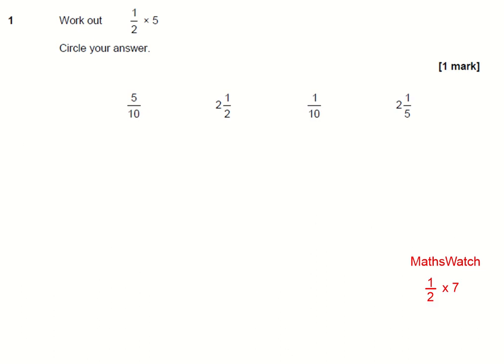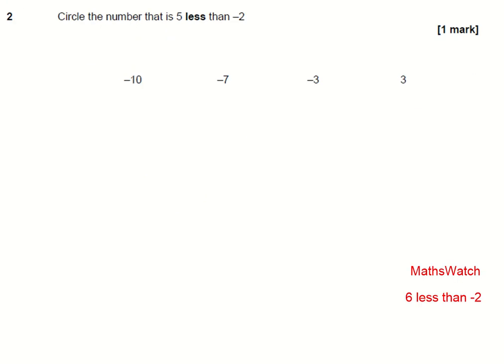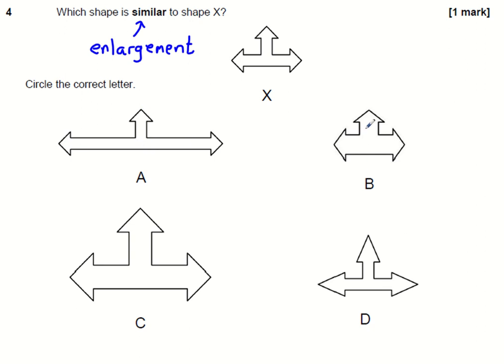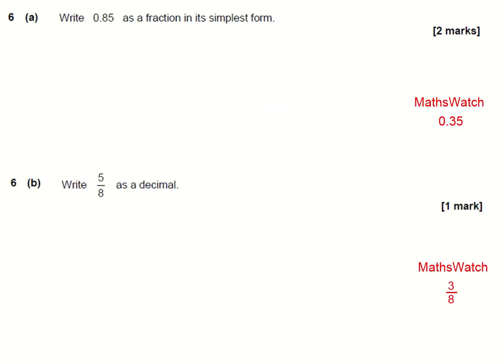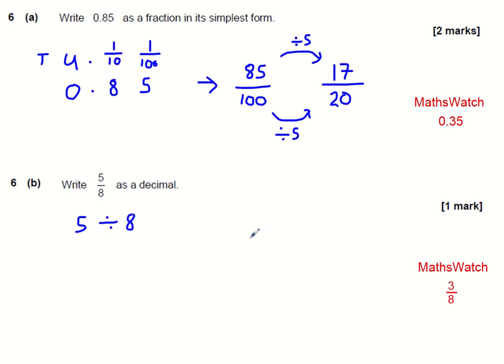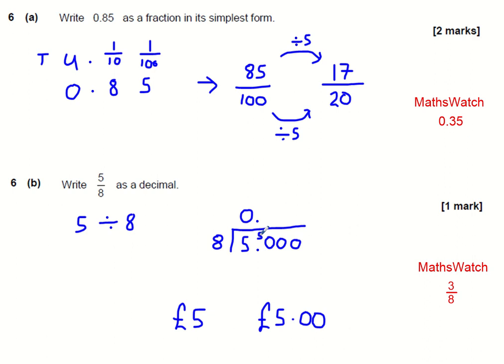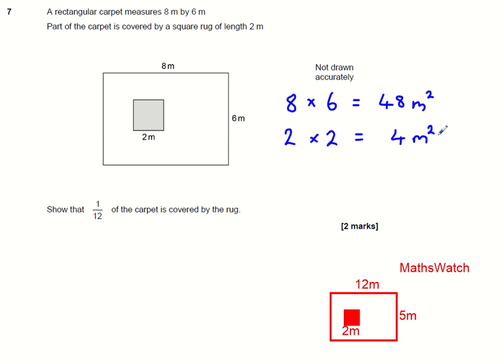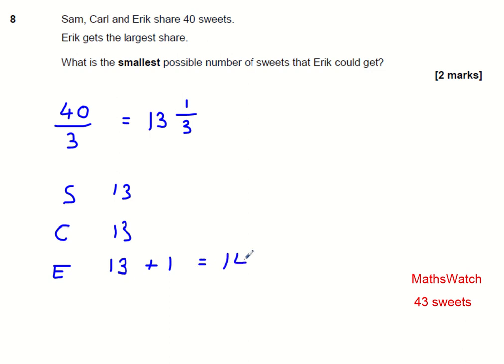GCSE Mathematics - AQA June 18 1F Part 1/5